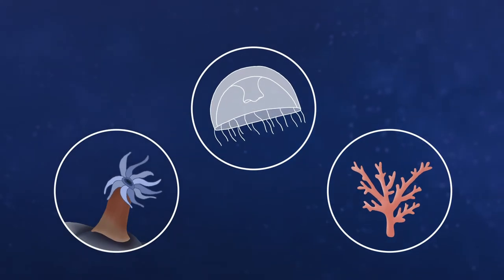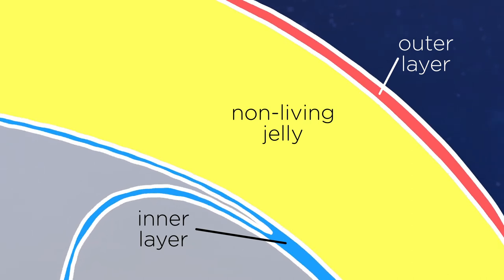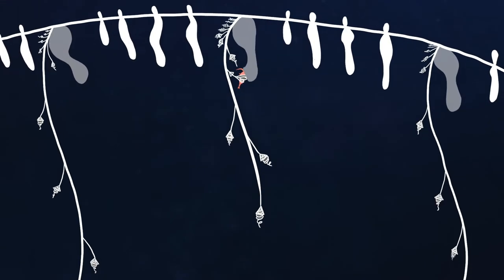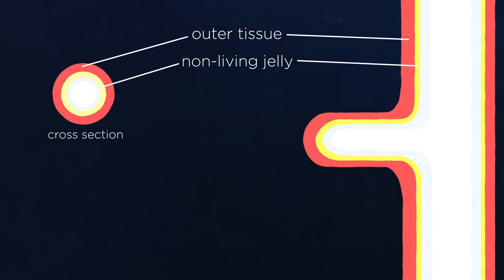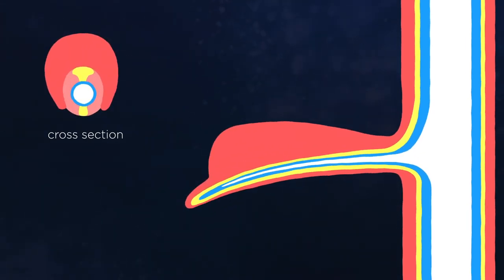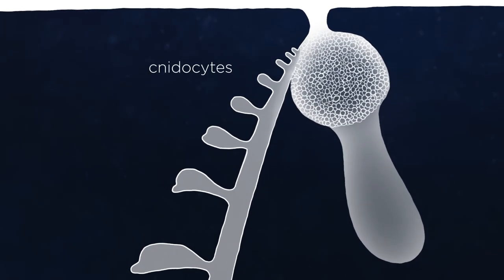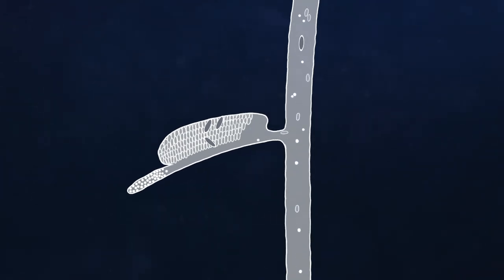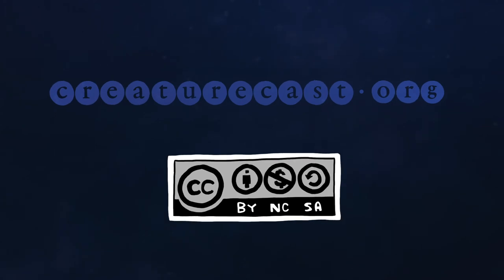CreatureCast - Building Tentilla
Siphonophores are abundant predators in the open ocean. They use specialized tentacle side branches called tentilla to capture their prey. Like the teeth of sharks, these tentilla must be constantly replenished. This video describes how tentilla develop and grow.

This episode of CreatureCast provides background for work described in our paper The episode was written by Alejandro Damian Serrano and animated by Riley Thompson Original music by Tony Higgins More of our animations can be found a project supported in part by the National Science Foundation grant NSF-OCE 1829835